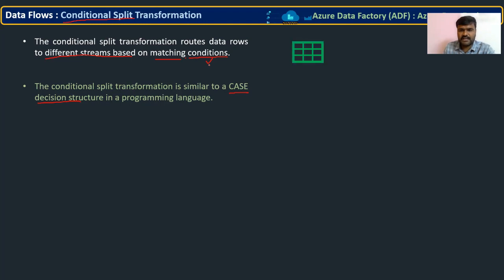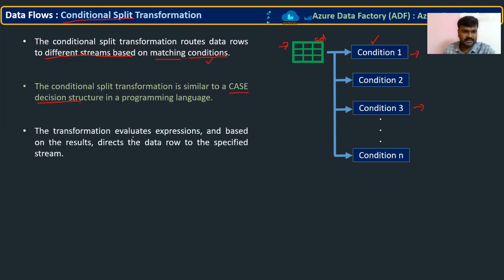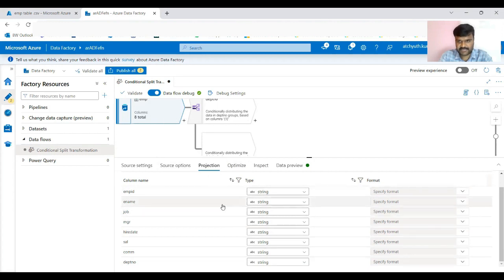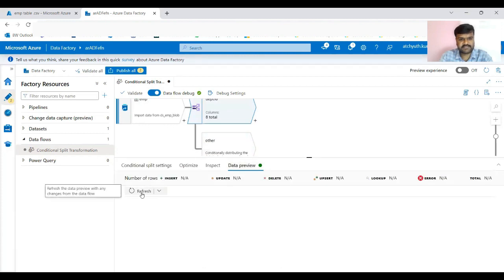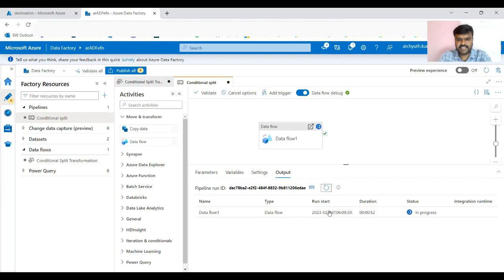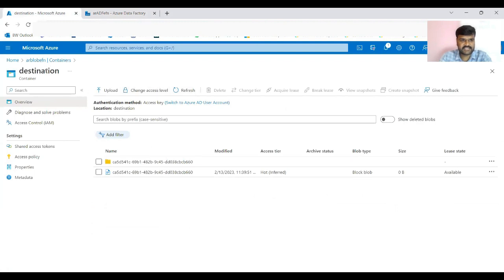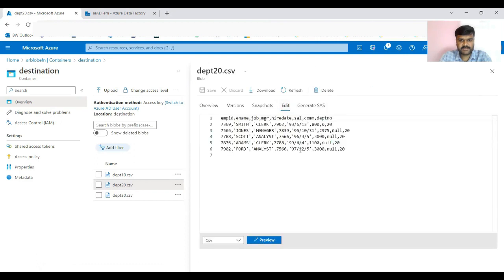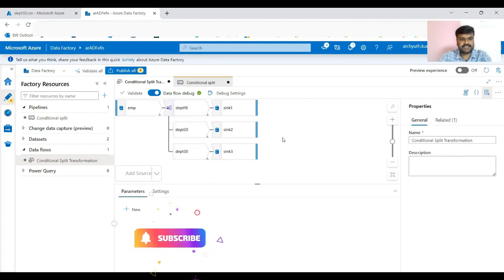Conditional Split Transformation | Data Flows | Azure Data Factory (ADF) | Azure Data Engineer (ADE)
👉  What is conditional split transformation in Azure Data Factory (ADF)?
The conditional split transformation routes data rows to different streams based on matching conditions. The conditional split transformation is similar to a CASE decision structure in a programming language. The transformation evaluates expressions, and based on the results, directs the data row to the specified stream. Let us see practically how to create and use conditional split transformation in  Azure for Data Factory.

👉  What is Azure Data Engineer?
Azure data engineers help stakeholders understand the data through exploration, and they build and maintain secure and compliant data processing pipelines by using different tools and techniques. Azure data engineers also help to ensure that the operationalization of data pipelines and data stores are high-performing, efficient, organized, and reliable, given a set of business requirements and constraints.

Data originating from various sources is crucial to the current state of information technology. This data must be processed in order to be organized and made useable. It may be organized or unstructured, kept locally or on the cloud, etc. It is a laborious and expensive effort to work on all of these data to offer a consistent data flow. Where Azure Data Factory comes into play is in this situation.

🔵 Are you wish to become Azure Data Engineer?
Enroll in our Microsoft Azure training & certification course and become a certified Azure Data Engineer